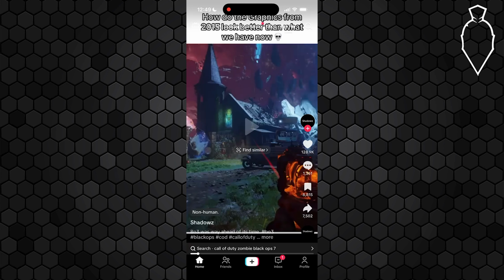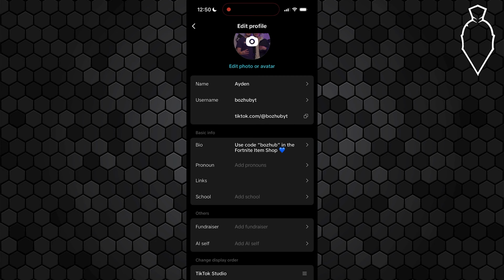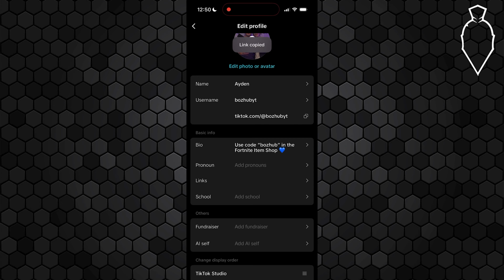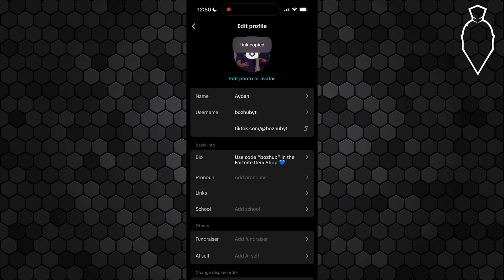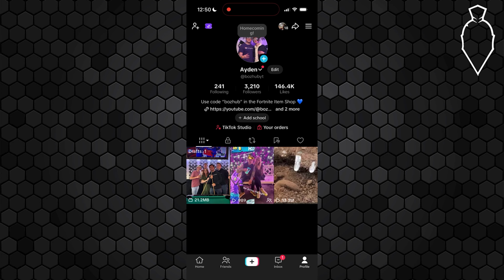How to Copy TikTok Profile Link URL - Full Guide